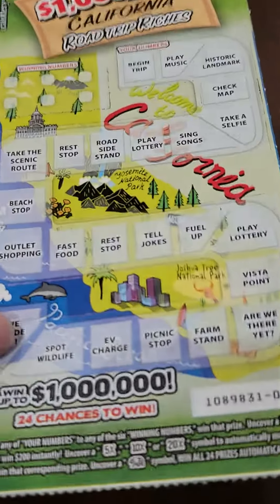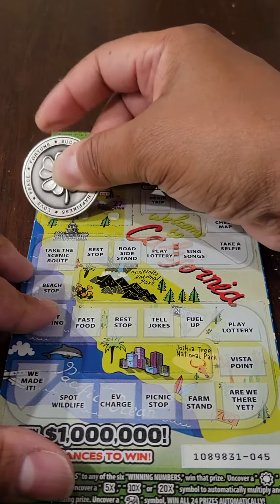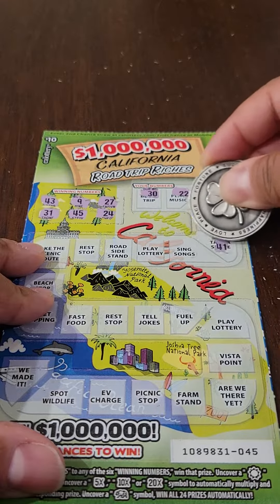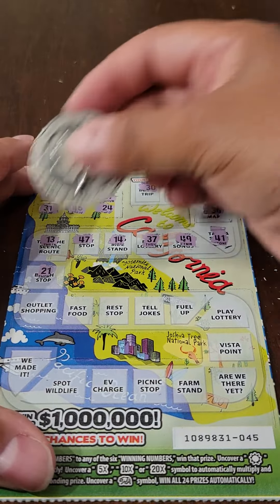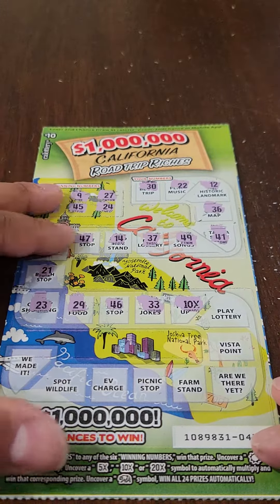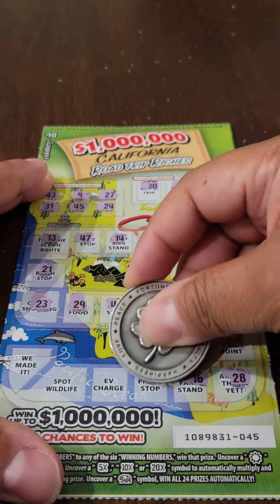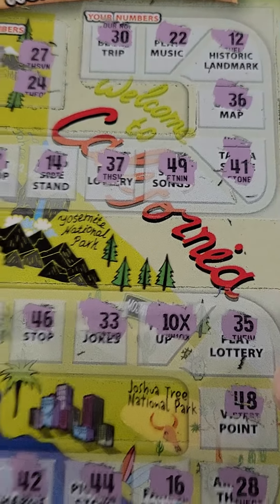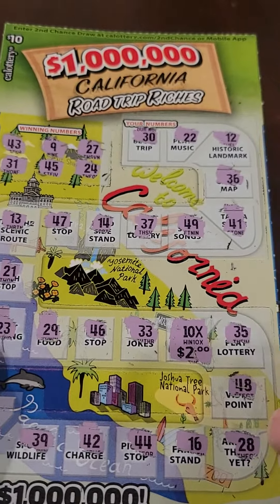**10X... Winning Ticket!!** | 1 x $10 "$1,000,000 CALIFORNIA ROAD TRIP RICHES" Scratcher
And, of course, a "Super Thanks" is always appreciated.